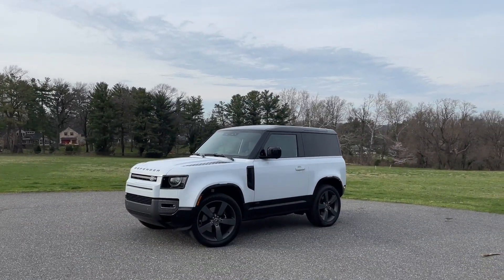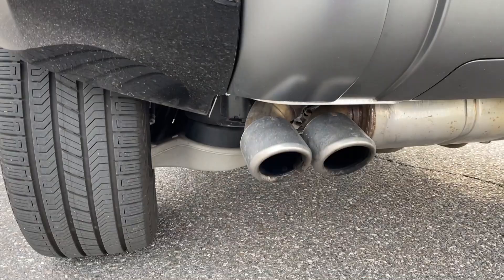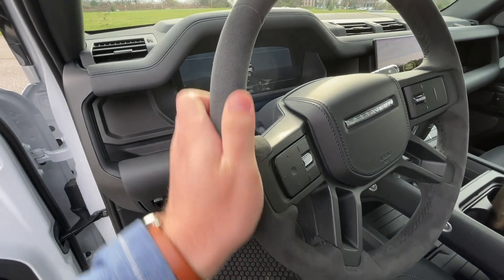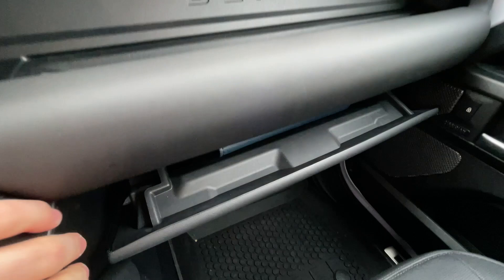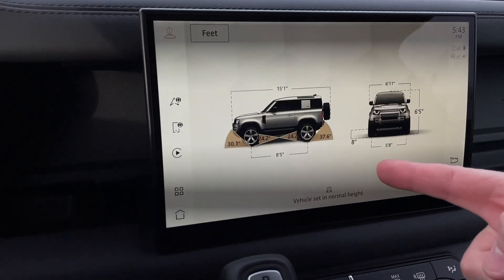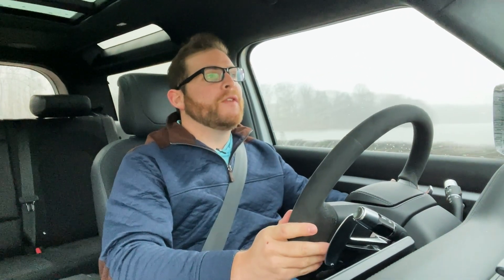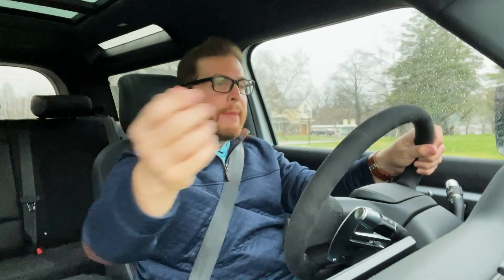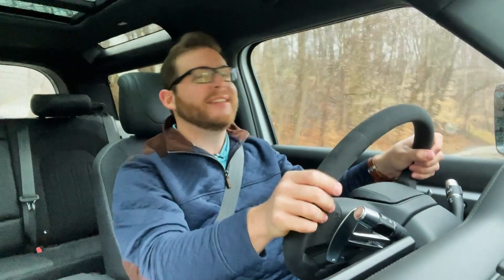2022 Land Rover Defender 90 V8 - Everything You NEED To Know (BEFORE You Buy)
The 2022 landrover Defender is now available with a special edition V8 model producing 518 horsepower. It's not cheap, starting at over $100,000, but it is the most powerful off-road SUV on the market and the only one available as a two-door with the biggest engine option. It's a truly unique experience.

0:00 - Introduction/Walkaround
5:42 - Interior Overview
15:37 - Driving Impressions